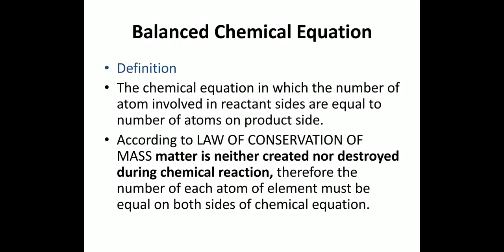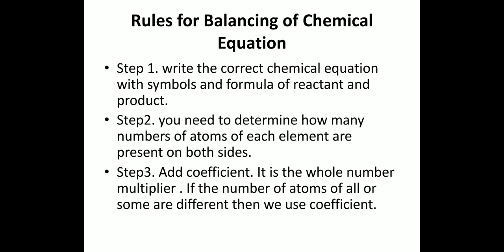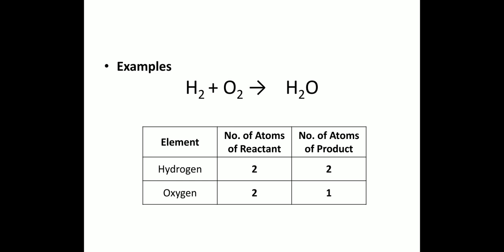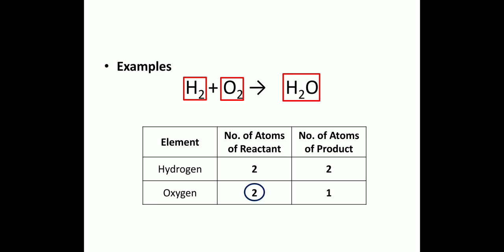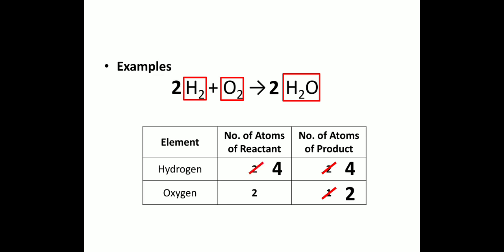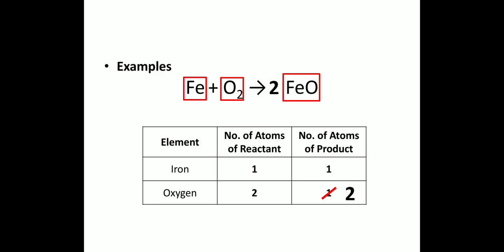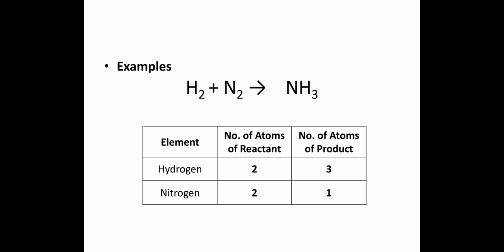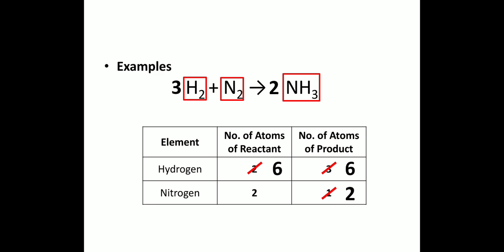Balanced chemical equation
Chapter 5 general science class 8